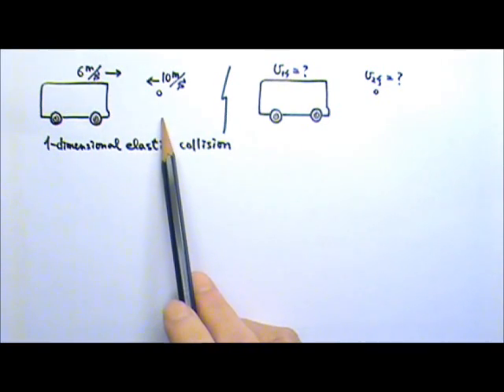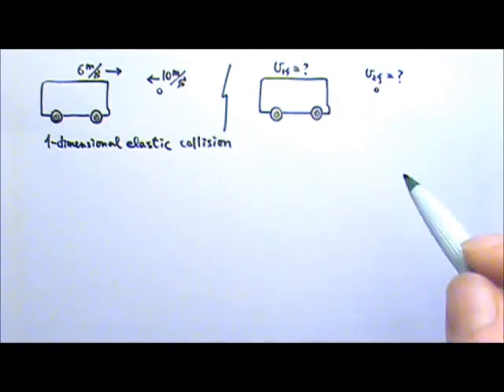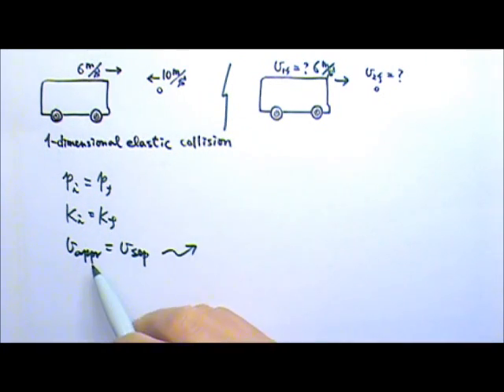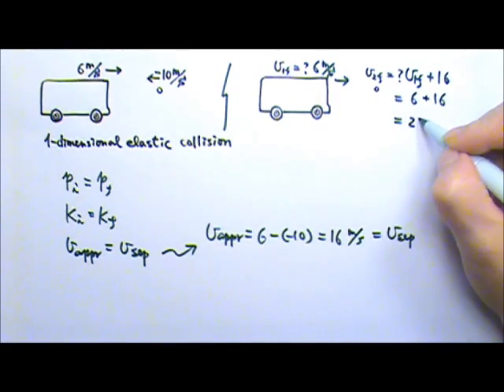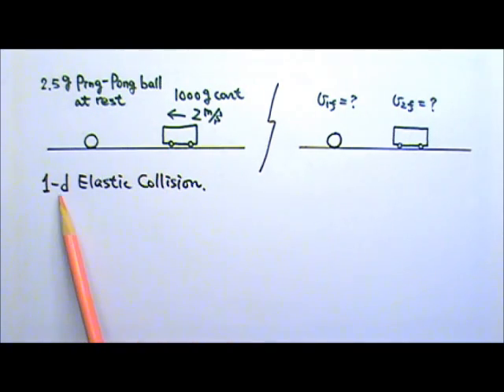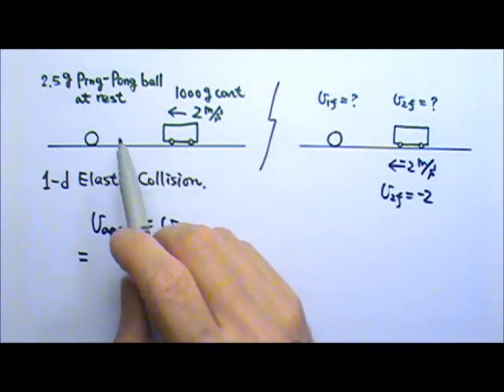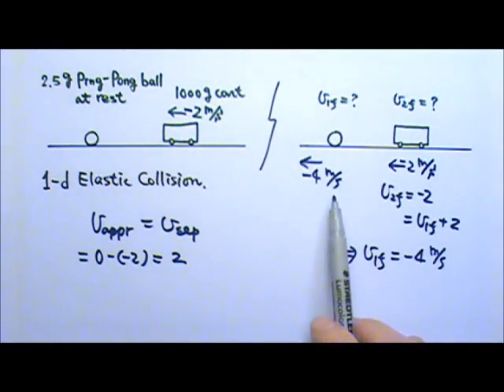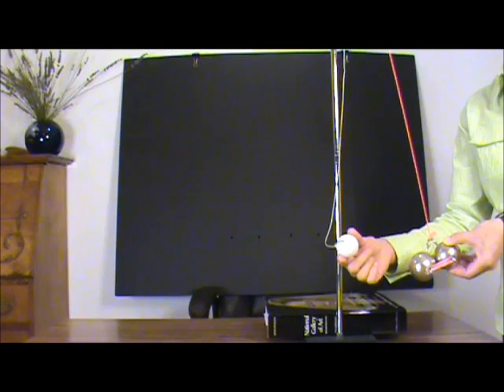Momentum 19: 1-D Elastic Collision Problem 4: Ping-Pong Ball and Bus